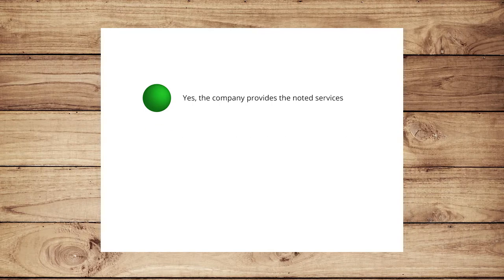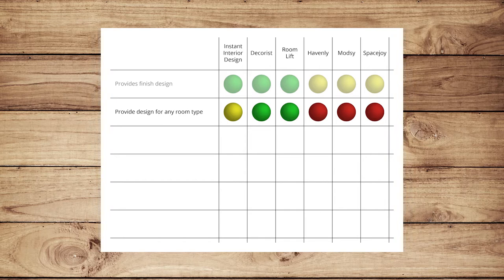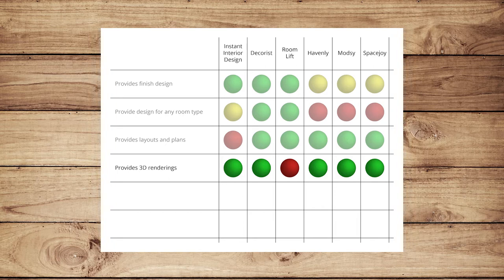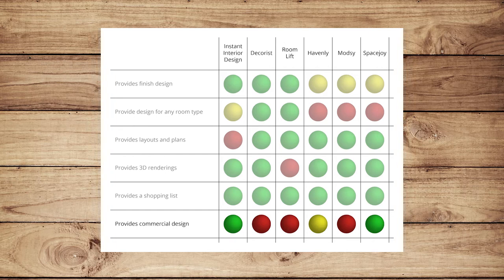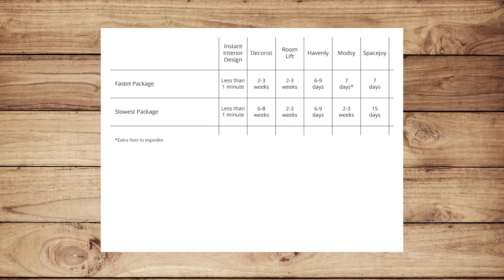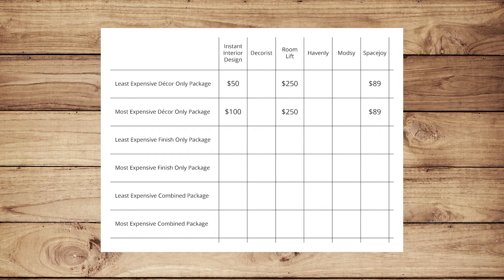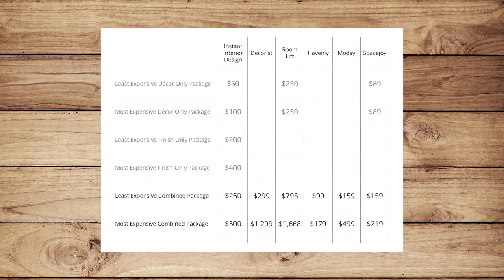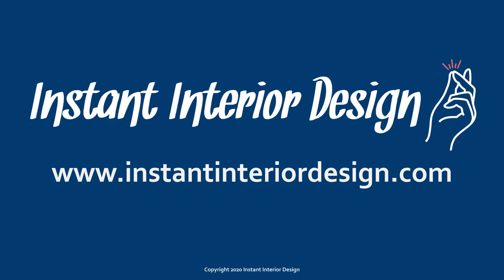How is IID different?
We're sure you’ve seen other online interior design services but might wonder how IID is different from those services. We thought we’d go over all the differences here.